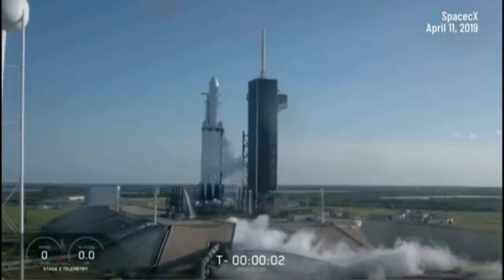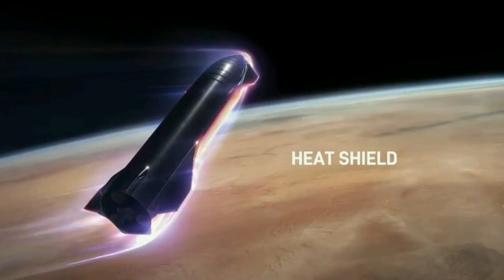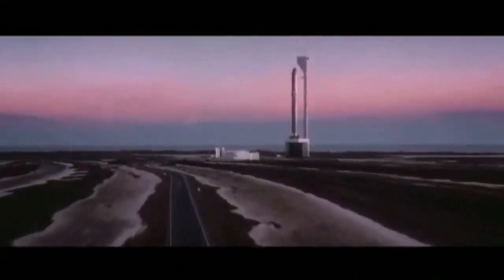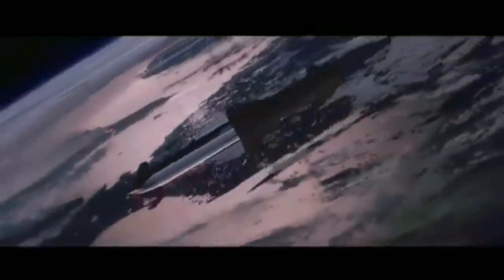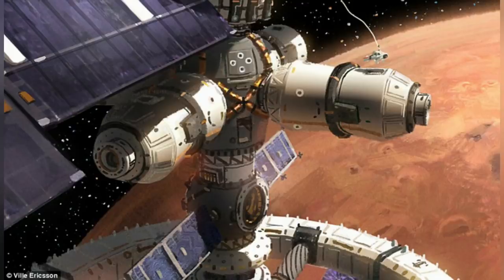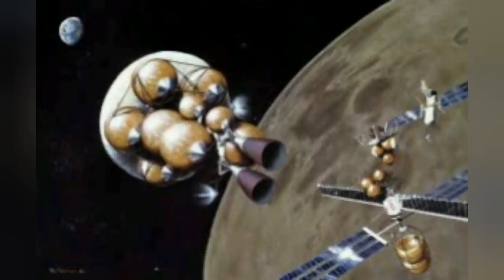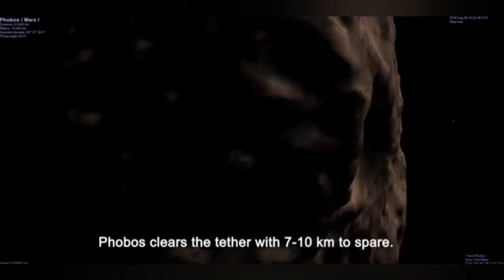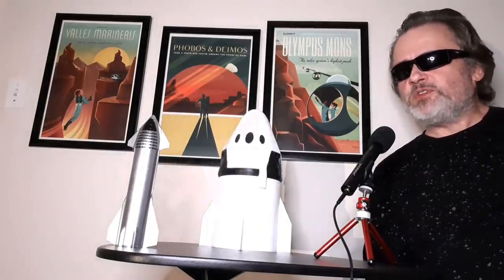A second alternative to the SpaceX Starship Suicide Dive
The Angry Astronaut does an in depth analysis of propellant depots, and how they might be used to safely land on the Red Planet.

Making Methalox fuel on the moon or Phobos: 1. Heat the regolith plus ice to produce reactive chemicals including carbon, hydrogen and oxygen.  2. Use Sabatier method to produce Methane.

Don't have a 3-D Printer?  This guy does the job at a RIDICULOUSLY low price!

Note: Merch now available directly in my channel!